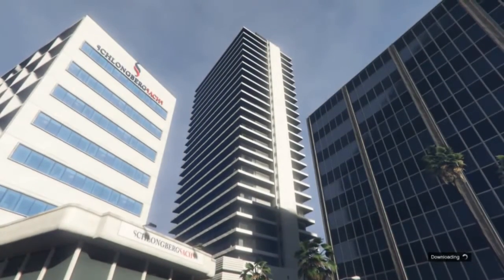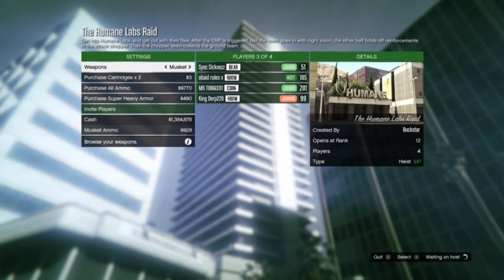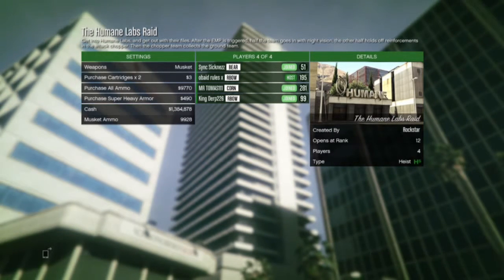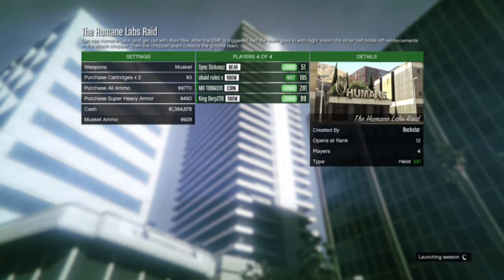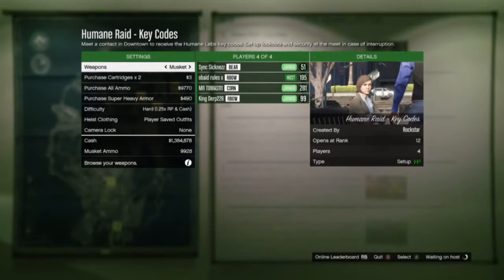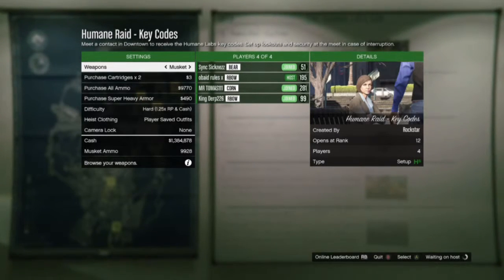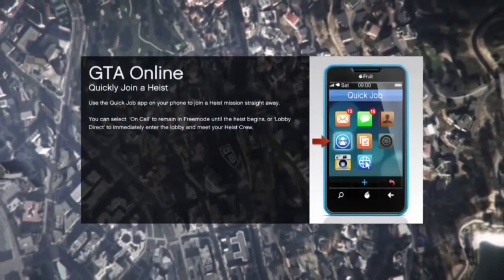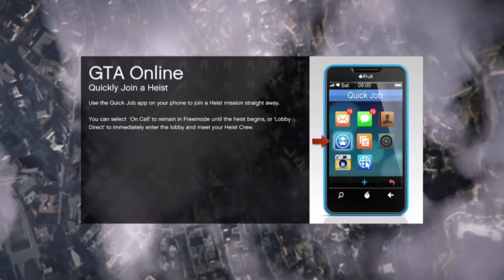!Sync Sicknezz Gaming! Duffel Bag Glitch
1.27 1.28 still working